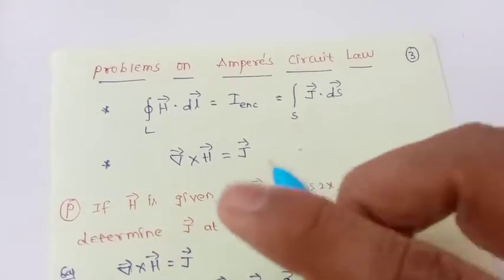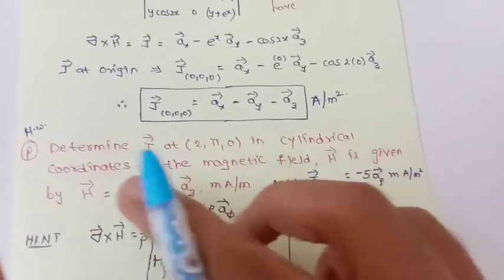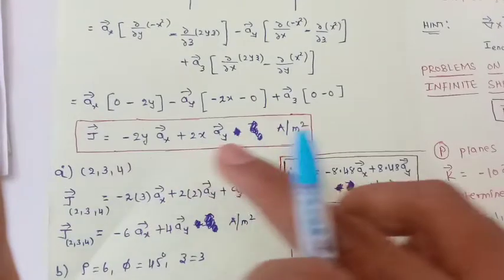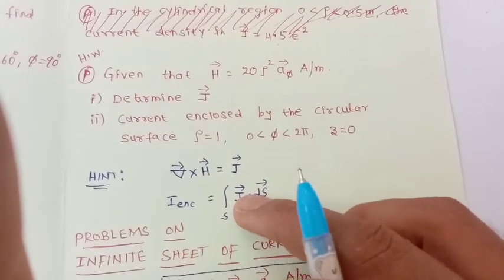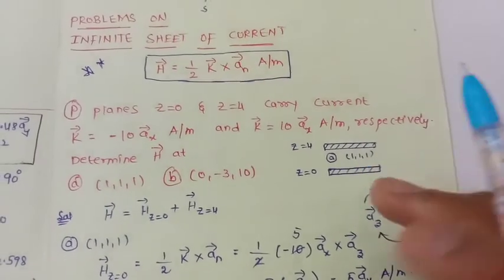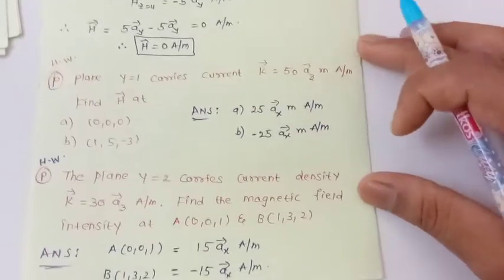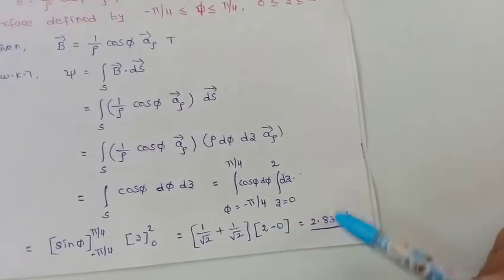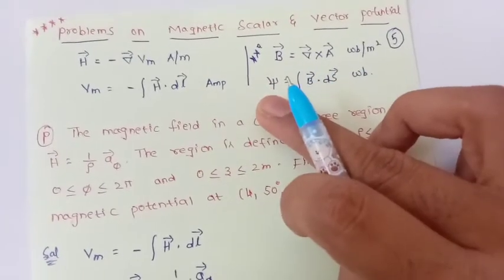EMTL ---- MAGNETOSTATICS PROBLEMS PART 4